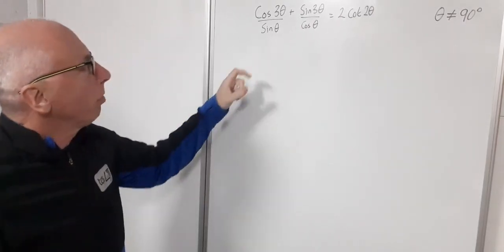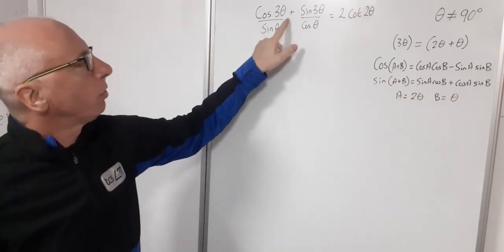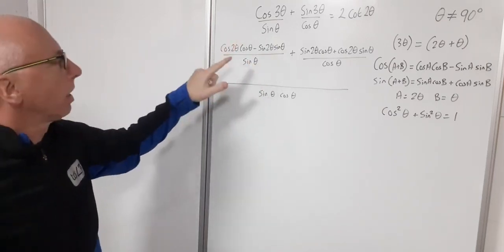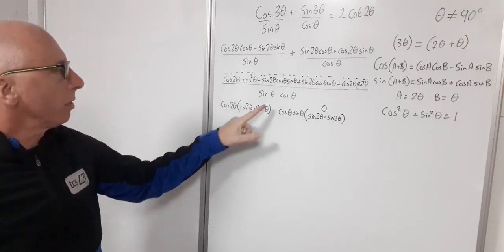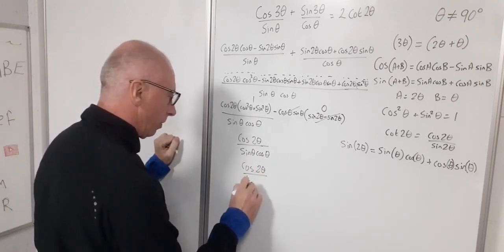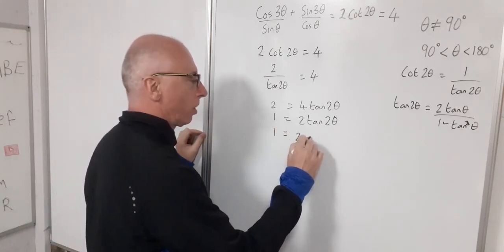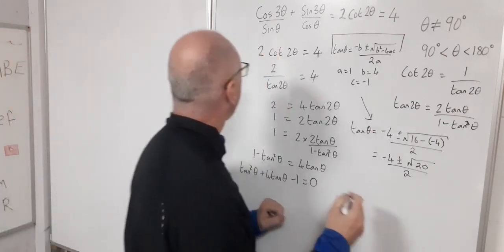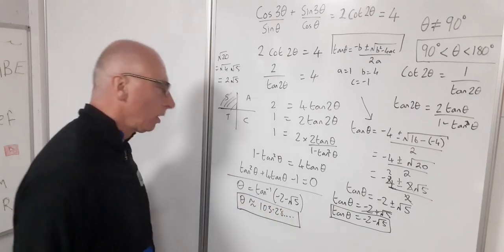Solve an Equation with Cotangent using Trig Identities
This video shows how to solve for cotangent2x by using Trig Identities.
cos^2x+sin^2x=1 then the Sum Identity for cos and sin.
Pearson Edexcel Level 3 GCE Mathematics
 Advanced Paper 2: Pure Mathematics 2